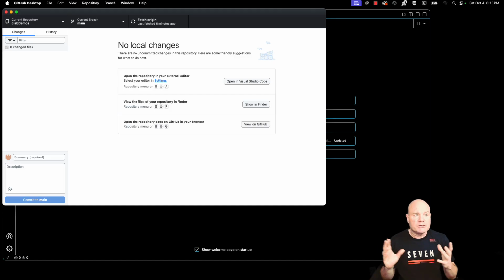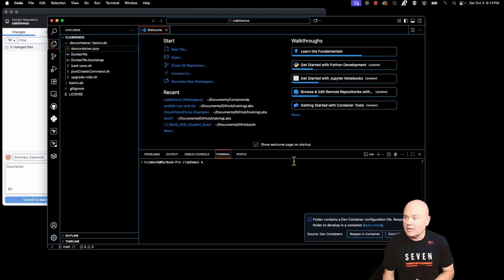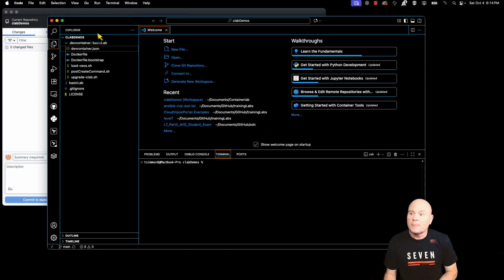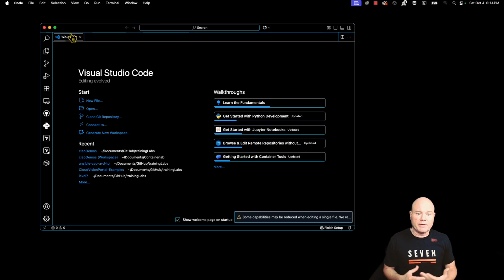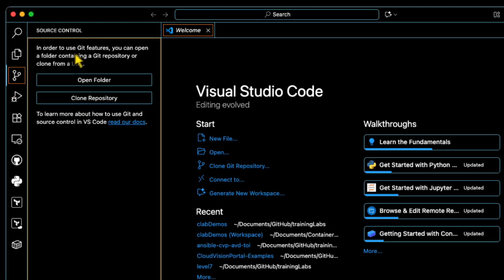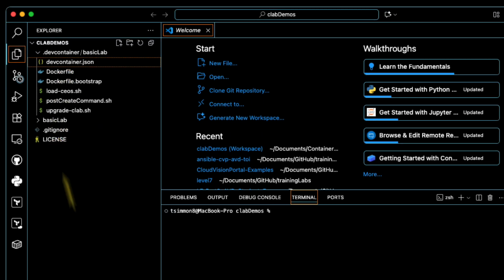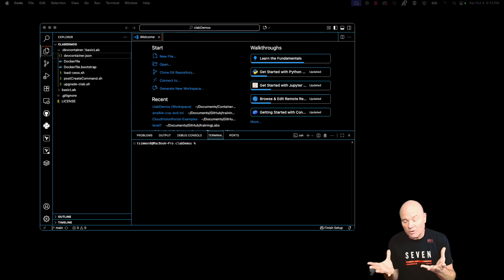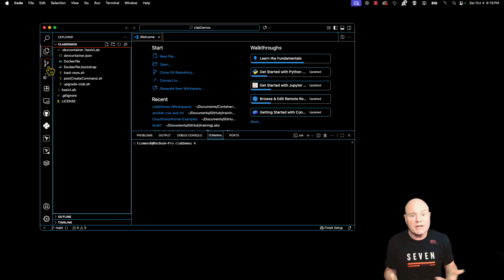Open Your GitHub Repo in VS Code - Arista cEOS Lab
In this video, we’ll learn how to open your local GitHub repository inside Visual Studio Code so you can start working on your Arista cEOS lab project.

We’ll cover two easy methods:
• Using GitHub Desktop to open your repo directly in VS Code
• Using Open Folder from within VS Code itself

This step connects your local copy of the Toddomation repo to your development environment, making it ready for Containerlab and Codespaces.

💡 Next up: We’ll use the VS Code terminal to install and verify the GitHub CLI (gh) before connecting it to Codespaces.